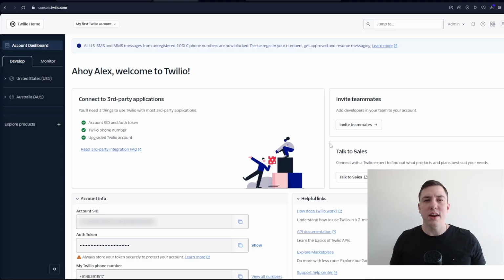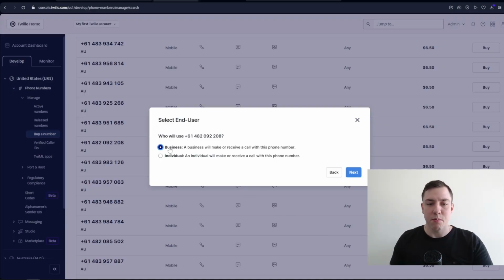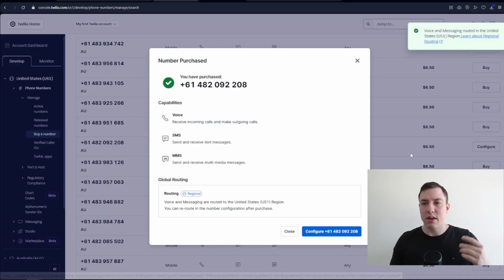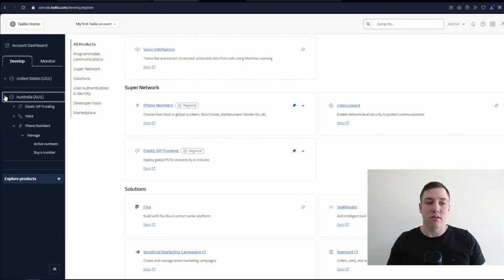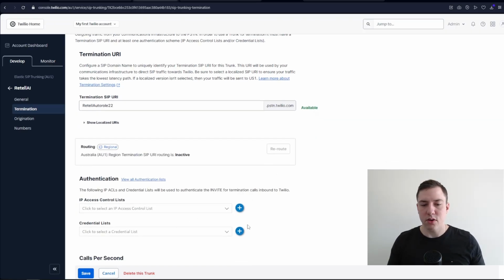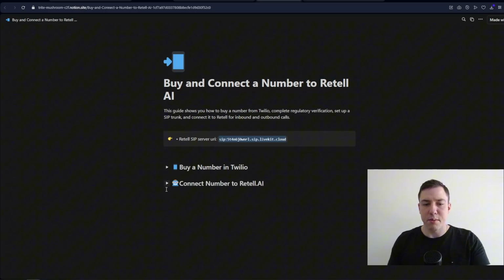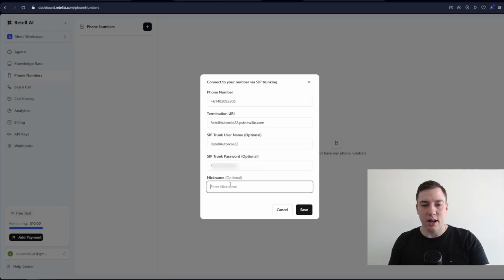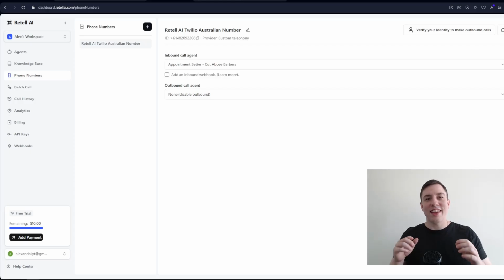How To Buy & Connect Any Phone Number to Retell AI (Twilio SIP Setup)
🦾 Need Al solutions built? Work with me

📞 Learn how to connect international phone numbers to Retell AI using Twilio SIP setup.

In this tutorial, I walk you step-by-step through the exact process I use to connect Retell AI voice agents to global phone numbers—perfect for businesses outside the U.S.

💡 This is essential if you're using Retell from Australia, Europe, or anywhere internationally!

Chapters:

0:00 - Intro
0:11 - How to Buy a Phone Number (Twilio)
2:13 - Connect Your Number to Retell A
7:03 - Test Your Voice Agent Call
7:15 - Final Thoughts & Outro